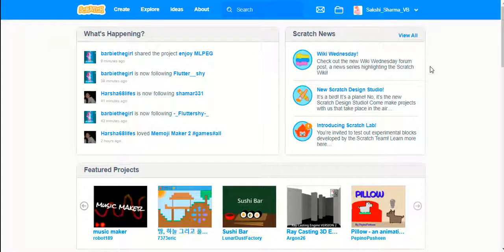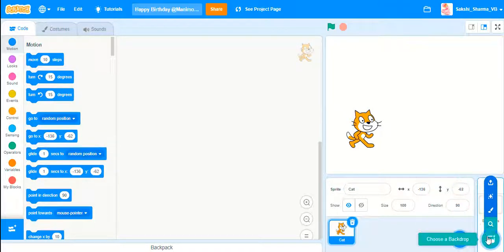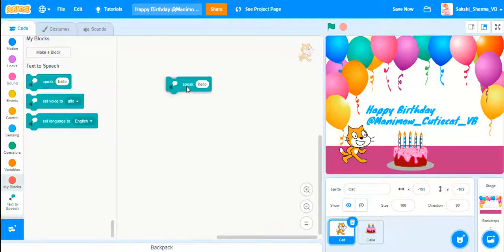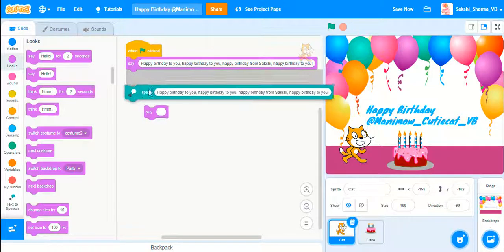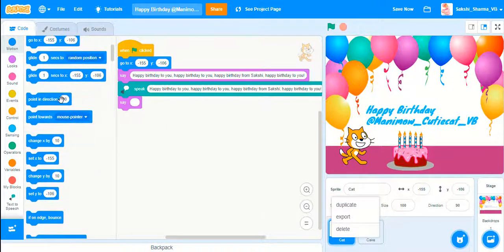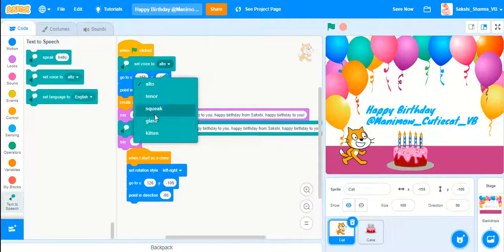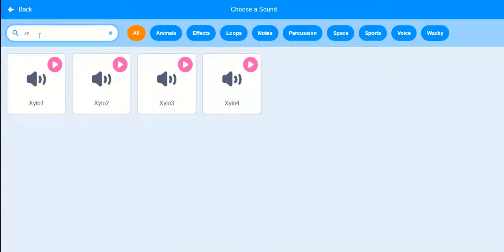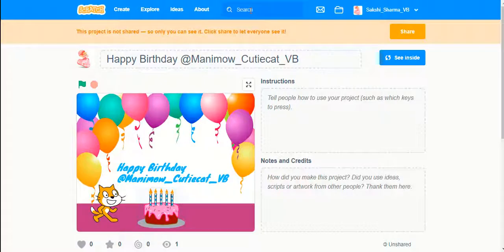How to make another simple birthday story in online scratch 3.0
Hey guys,
Today in this video I am showing how to make another simple birthday story in scratch. I had recently made a video of a simple birthday story. If you want to see it check out using the link given below!